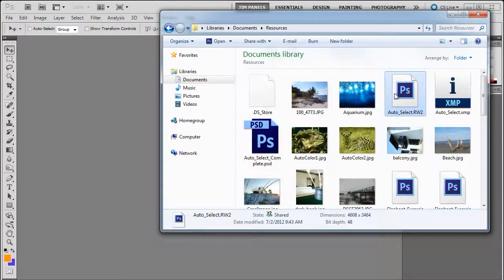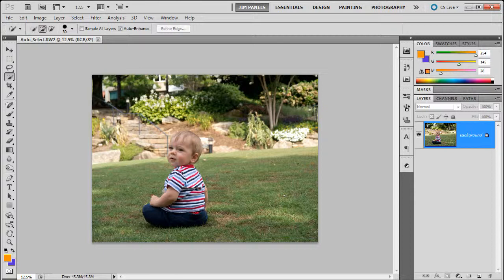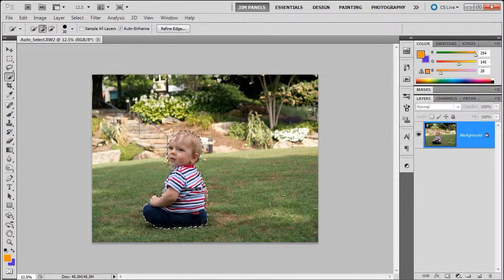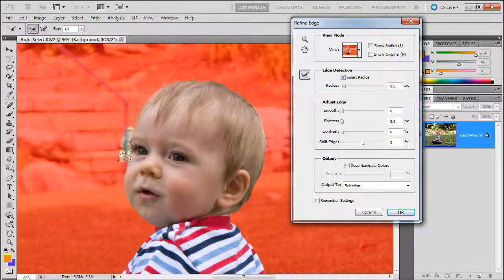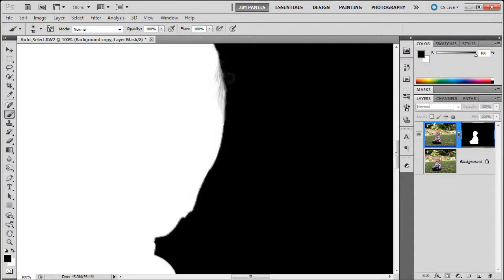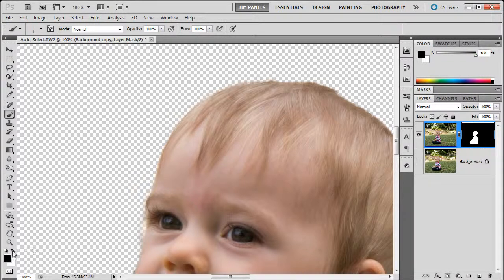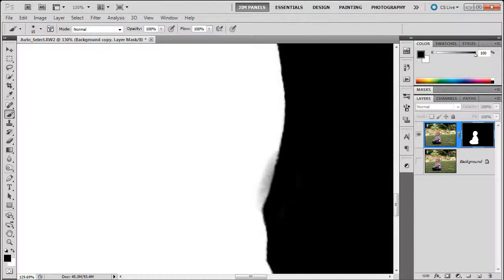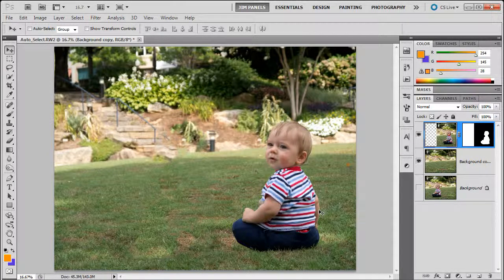029 Photoshop CS5 Quick Select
In this video we learn how to use the quick selection tool to make a selection on an image with a complex background.